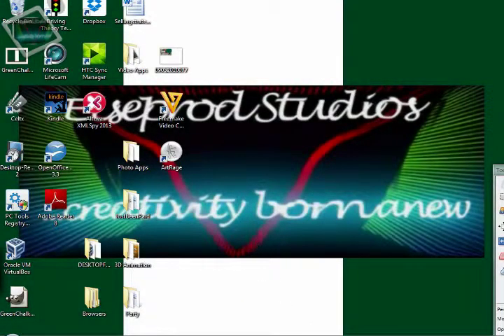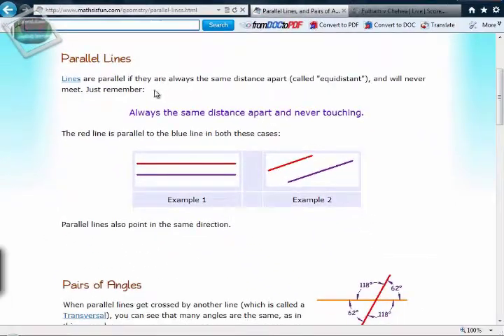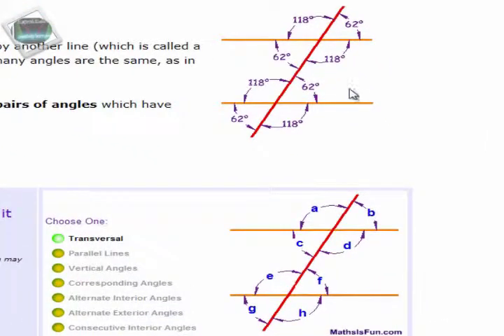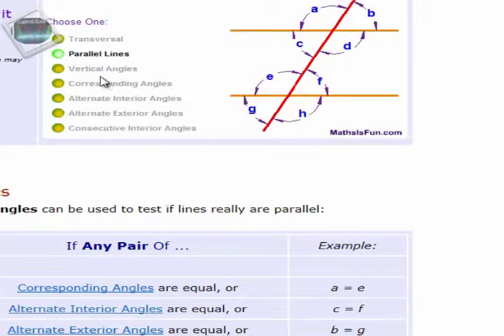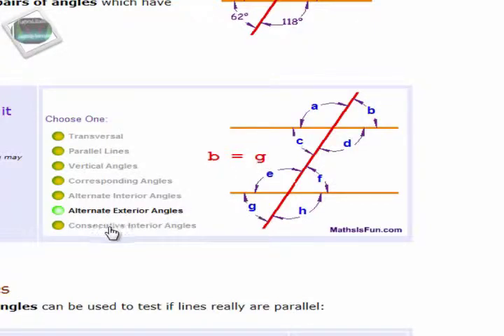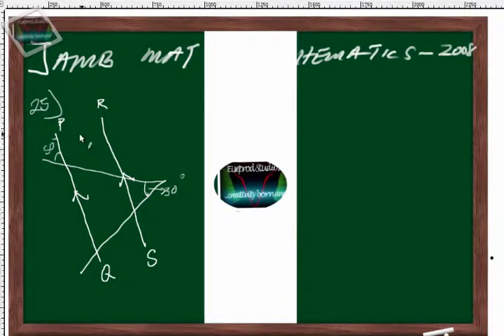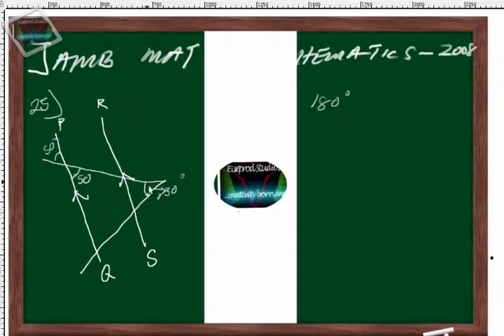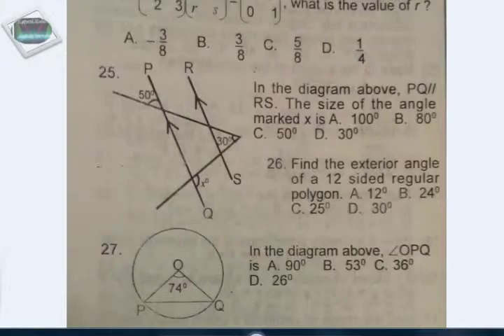( Jamb Maths Past Question And Answer 2008 Qn25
joint admission matriculation board,
jamb website,
jamb brochure,
jamb nigeria,
Jamb Runs,
Jamb Runz,
Jamb Expo,
 Pass JAMB easily,
 Jamb Past Question And Answer,
Jamb mathematics video tutorials,